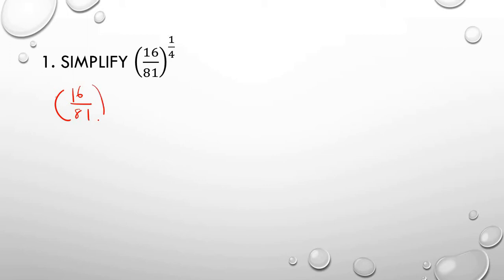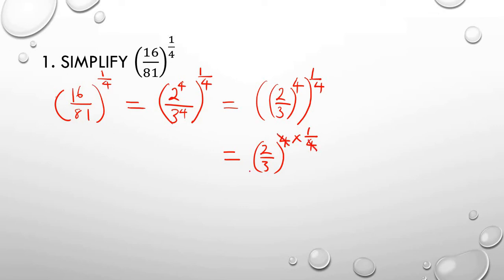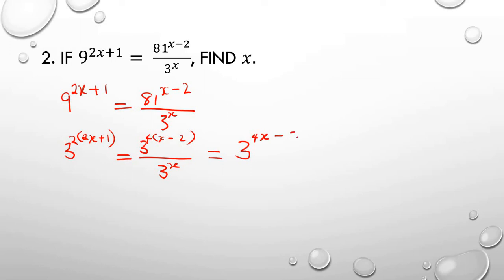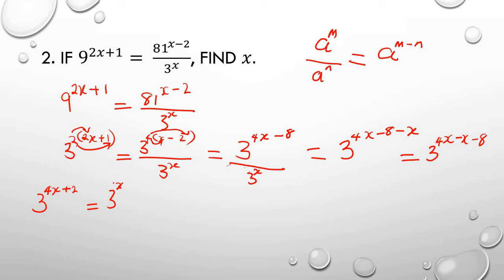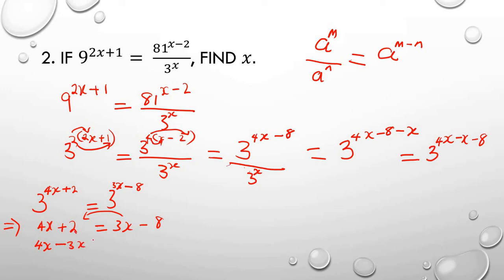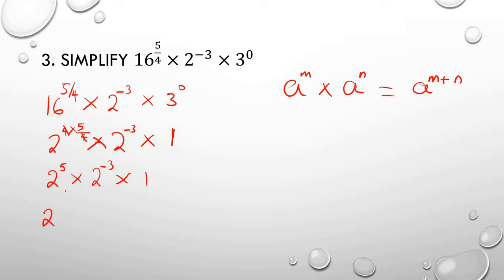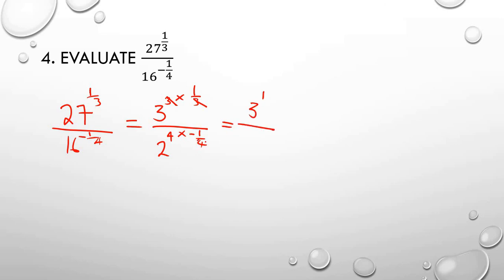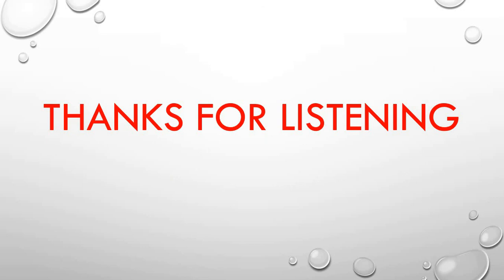EXAM QUESTIONS ON INDICES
In this video I solved some questions from past exam papers.
If you have any questions and comments, drop them.
Thanks